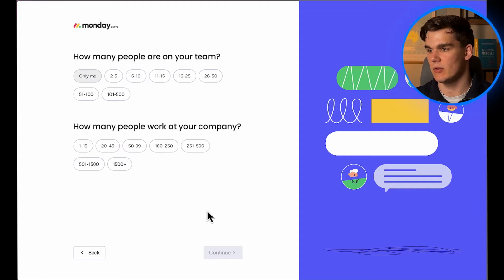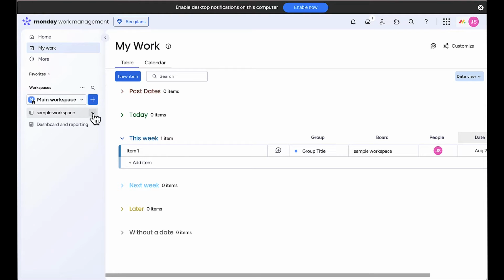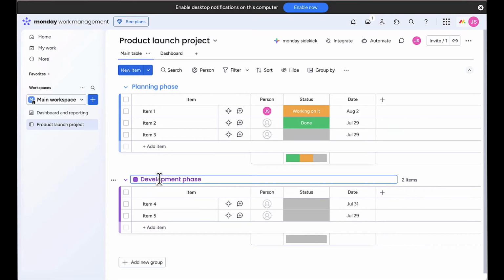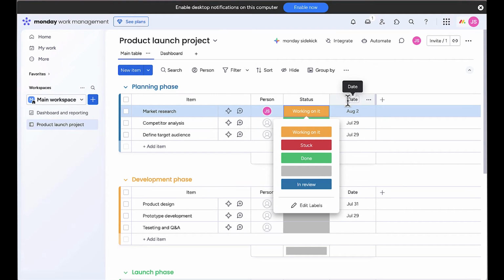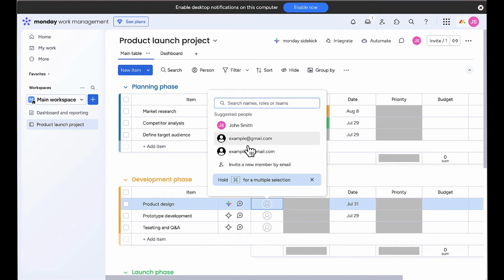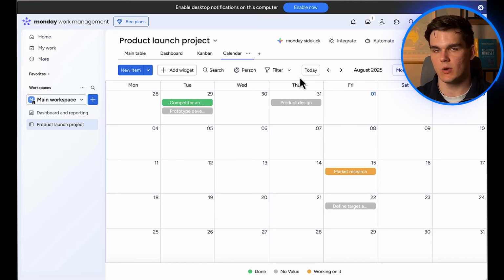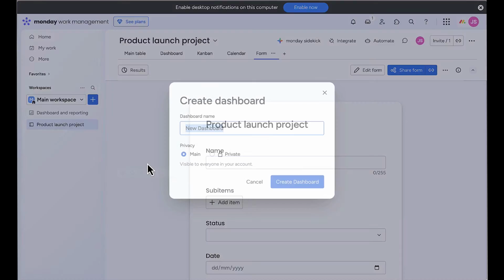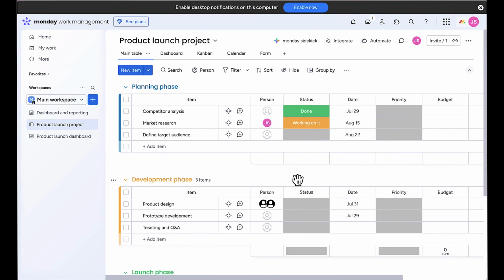How to Use Monday.com for Project Management | Complete Monday.com Beginner’s Guide (2026)